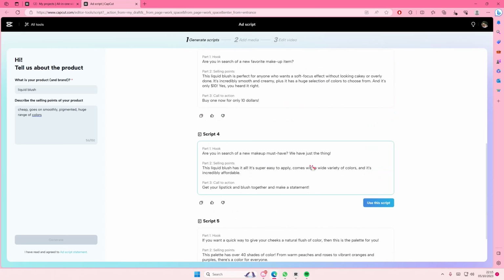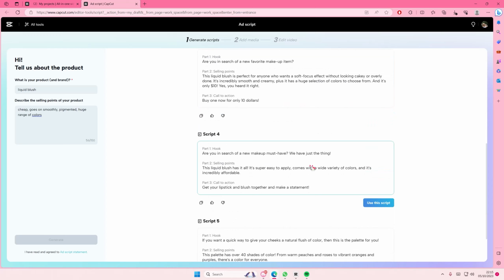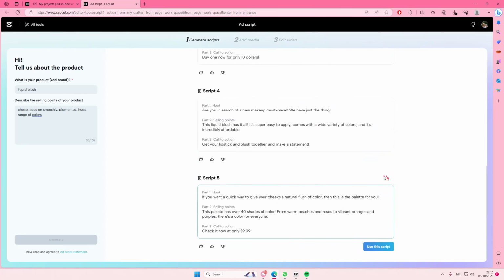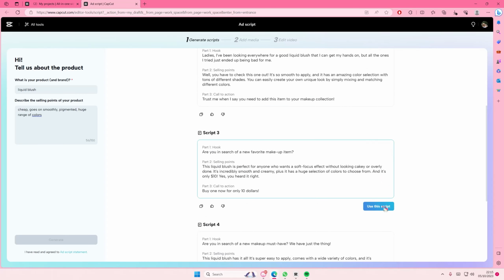Want To Generate An Advertisement Script Using AI On CapCut Website? Here's How You Can Do That!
Generate an ad script using CapCut's AI feature on CapCut browser.